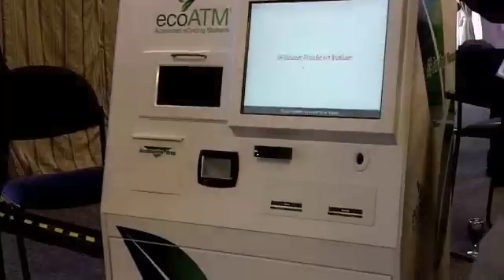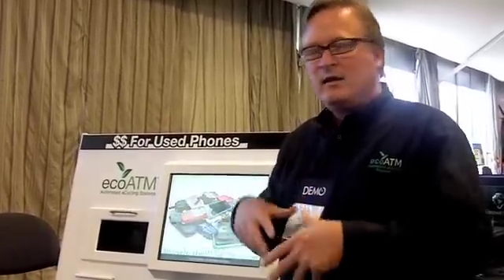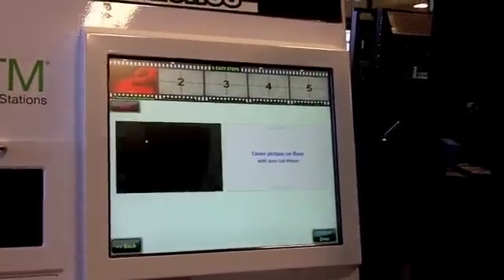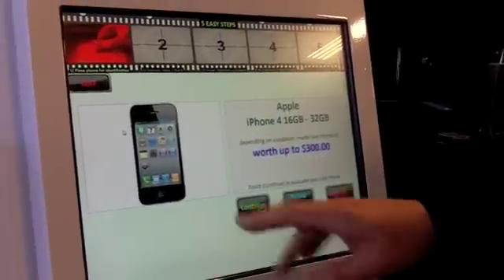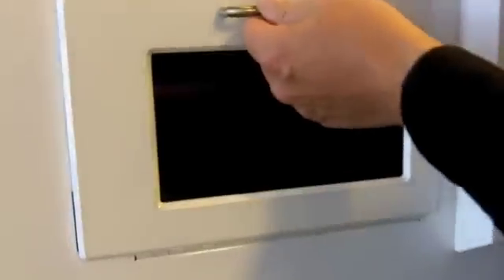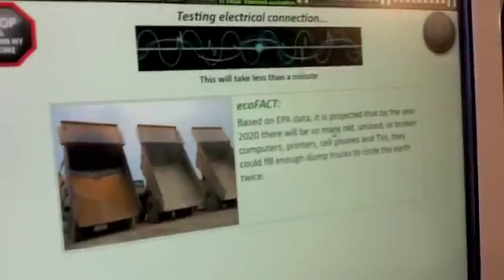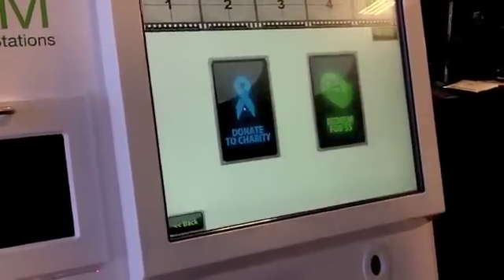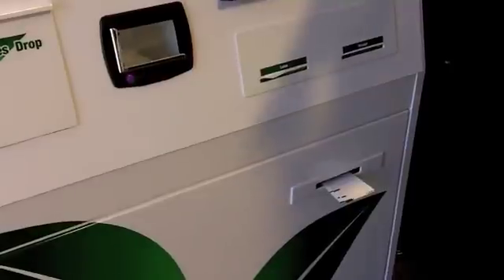EcoATM at Demo Spring 2011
The EcoATM is a reverse vending machine--feed it a cell phone and it spits out cash.